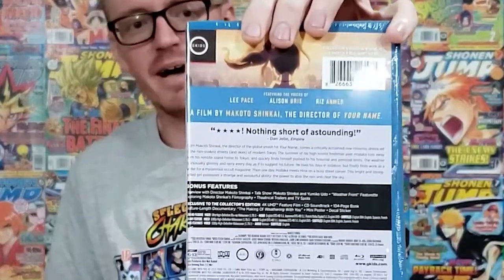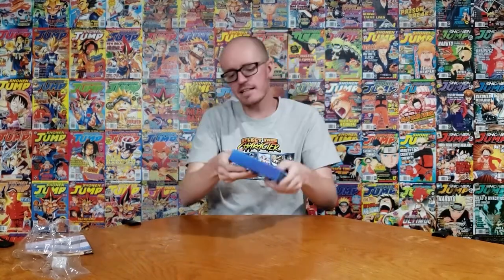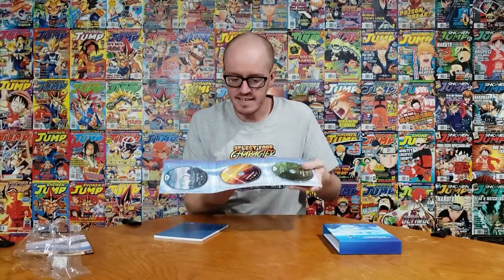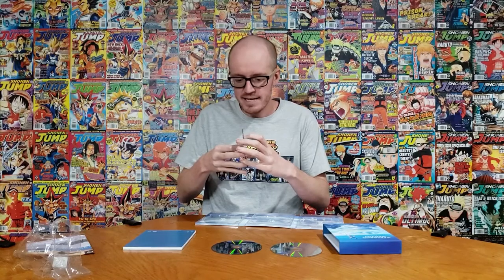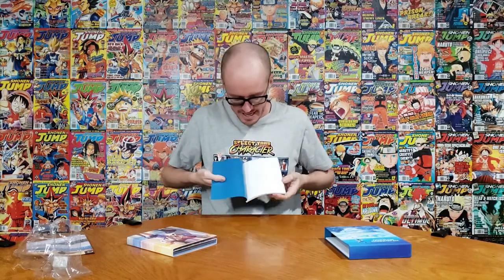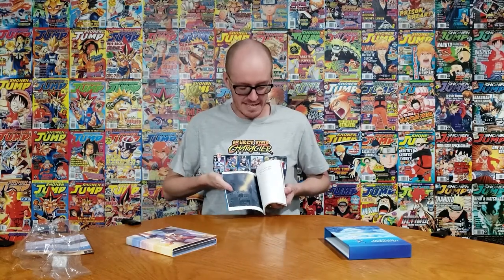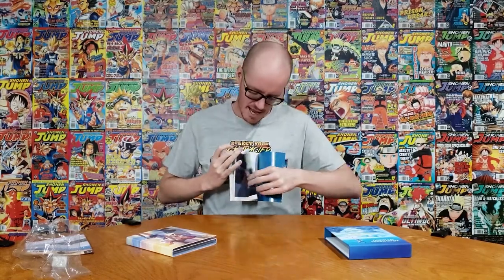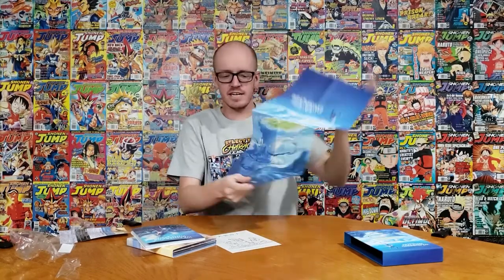Weathering With You 4K Bluray Collector's Edition Unboxing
We got it boys!!! The newest movie from Makoto Shinkai is finally getting the collectors edition it deserves!! Join Sam as he unboxes the 4K Weathering with you limited edition from Shout Factory!! The movie comes with the RADWIMPS soundtrack, the movie poster, a decal featuring the three main characters, and a BEAUTIFUL case to house it all in! So check it out and be sure to check out our previous Your Name unboxing as well, that one is super limited and cool.

About Weathering with You:
From Makoto Shinkai, the director of the global smash hit Your Name., comes a critically-acclaimed new romantic drama set in the rain-soaked streets (and skies) of modern Tokyo. In the summer of his high school freshman year, Hodaka runs away from his remote island home to Tokyo and quickly finds himself pushed to his financial and personal limits. The weather is unusually gloomy and rainy every day as if to suggest his future. He lives his days in isolation, but finally finds work as a writer for a mysterious occult magazine. Then one day, Hodaka meets Hina on a busy street corner. This bright and strong-willed girl possesses a strange and wonderful ability: the power to stop the rain and clear the sky...

Bonus Features
4K UHD Presentation Of Feature Film
CD Soundtrack
108-Page Book
Feature-Length Documentary "The Making Of Weathering With You"
Mini-Poster
Decal Sticker
Interview With Director Makoto Shinkai
"Weather Front" Featurette
Talk Show: Makoto Shinkai And Yumiko Udo
Exploring Makoto Shinkai's Filmography
Trailers & TV Spots